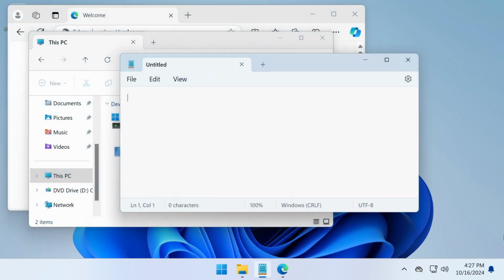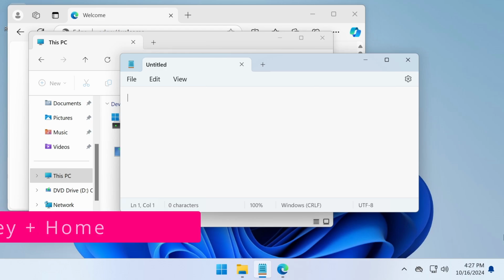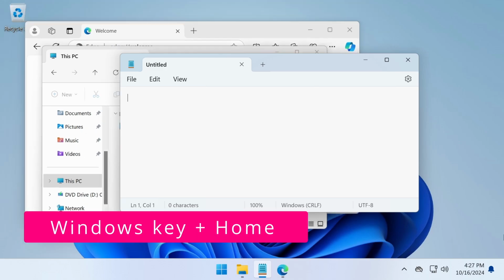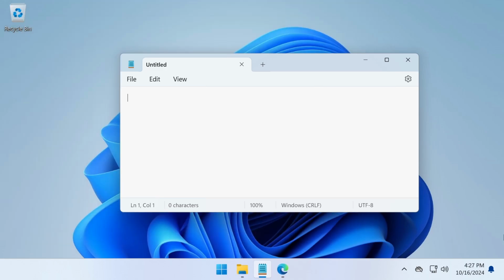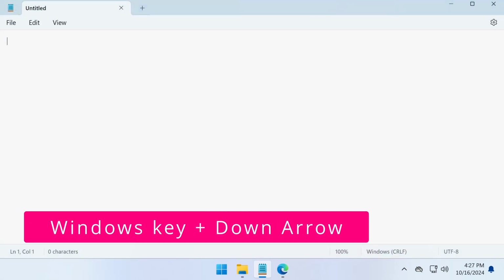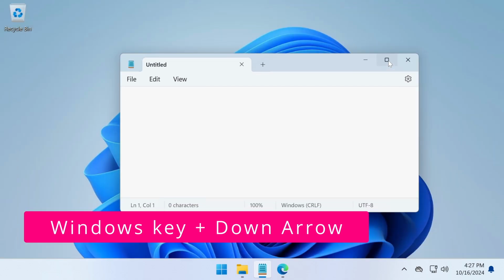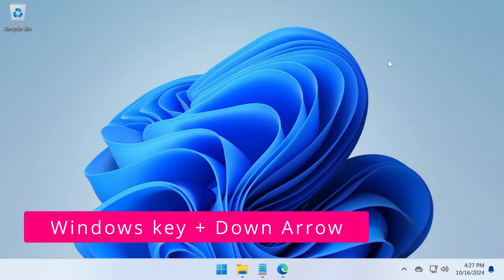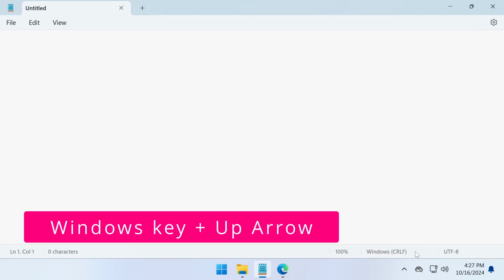Did You Know This Hidden Shortcut to Minimize All Windows?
Did you know there is a quick and easy way to minimize all your windows?

In this video, I'll show you hidden shortcuts like the 'Show Desktop' button, Windows key + D, Windows key + M, and more. You'll also learn how to minimize or maximize windows with simple keyboard shortcuts.

*Timestamp*
00:00 - Show Desktop Button
00:15 - Keyboard shortcuts to minimize all windows
00:22 - Keyboard shortcut to minimize all windows except the current window
00:29 - Shortcut to minimize the current window
00:43 - Shortcut to maximize a window